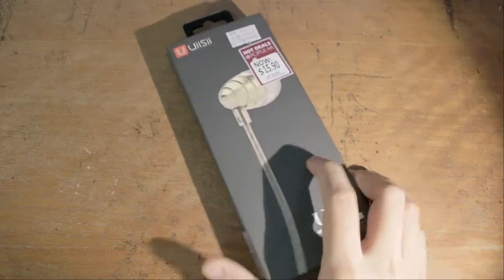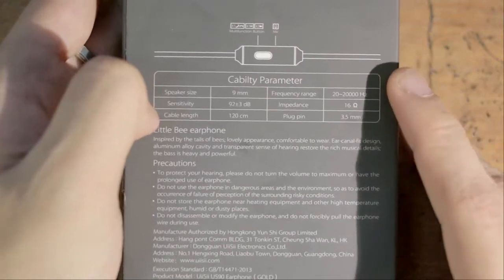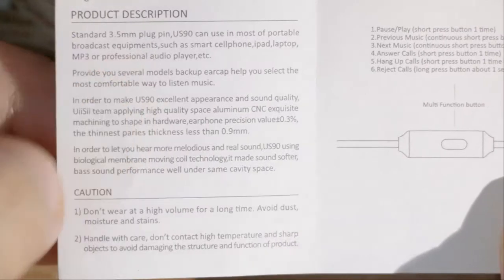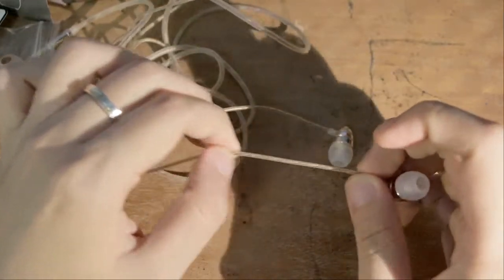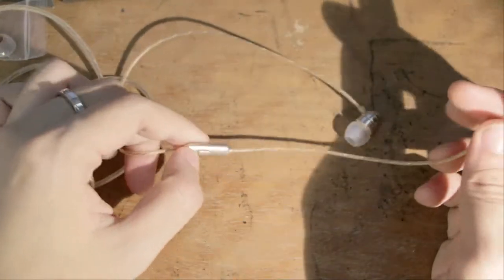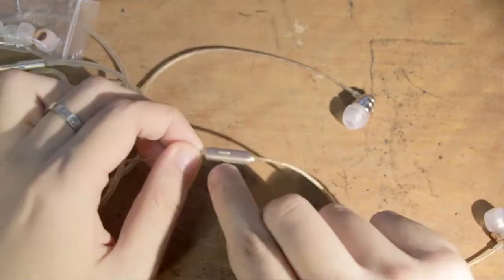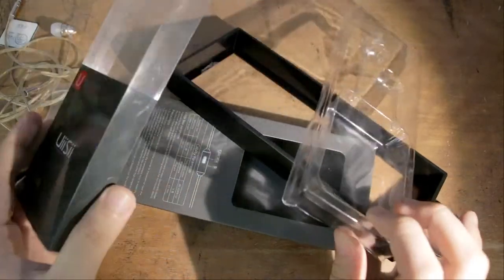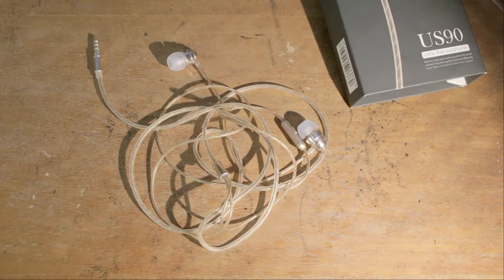UiiSii US90 Earphones w/ Mic Review & Unboxing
I've gotten myself a cheap set of earphones yet again! This time it is the UiiSii US90 headset (with microphone) for use with phones. We unbox it, and test out the audio and mic quality!

= 0612 TV =
0612 TV, a sub-project of NERDfirst.net, is an educational YouTube channel. Started in 2008, we have now covered a wide range of topics, from areas such as Programming, Algorithms and Computing Theories, Computer Graphics, Photography, and Specialized Guides for using software such as FFMPEG, Deshaker, GIMP and more!